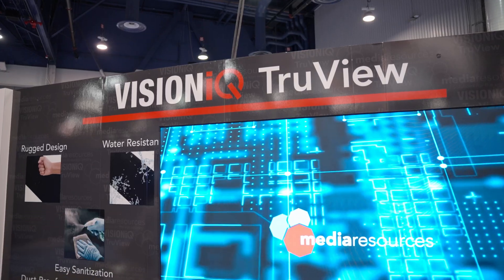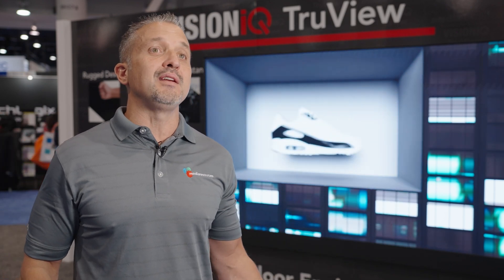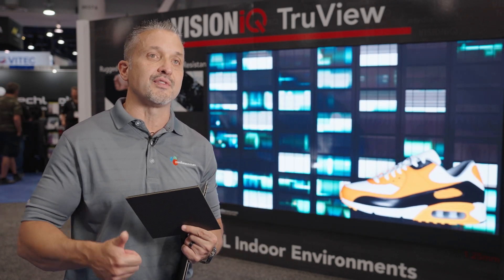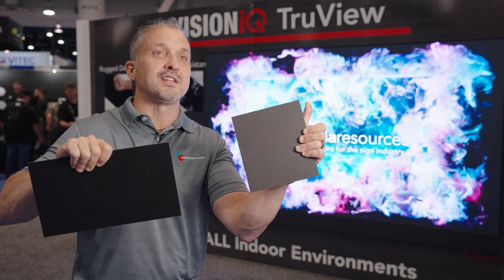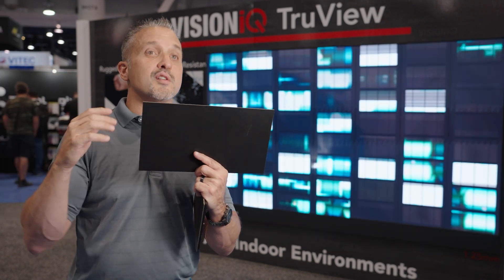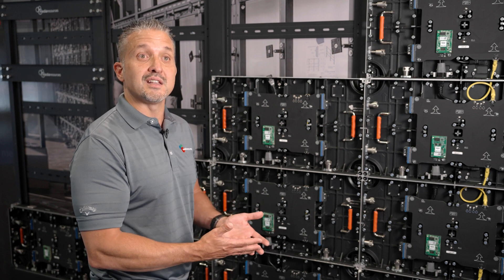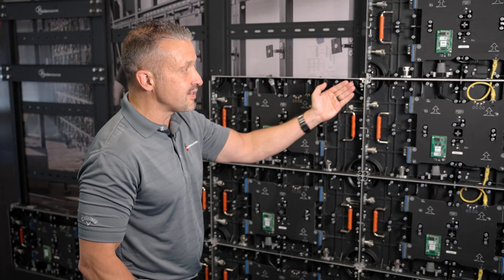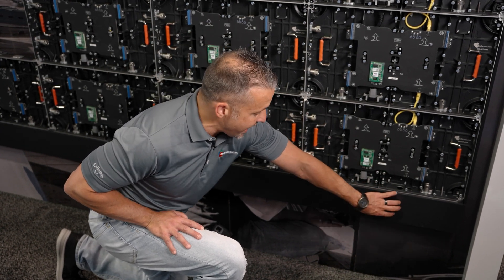TruView FlipChip Technology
Here's an explanation of our TruView FlipChip product from part of our Fine Pixel Pitch Division. Dave does a great job summarizing the benefit of this specific product and the applications it would apply.